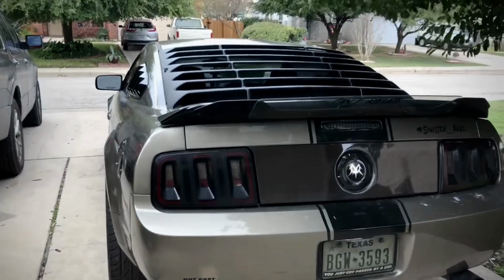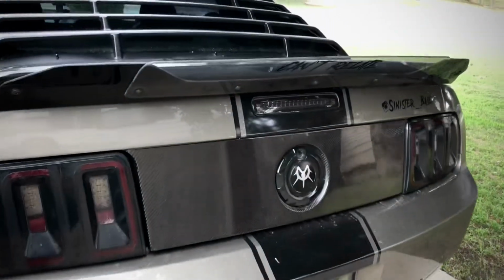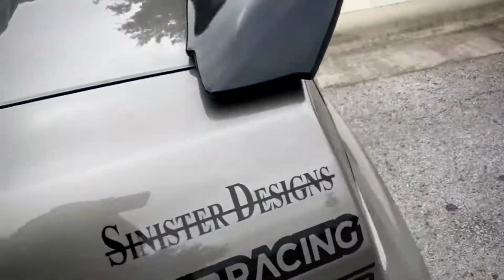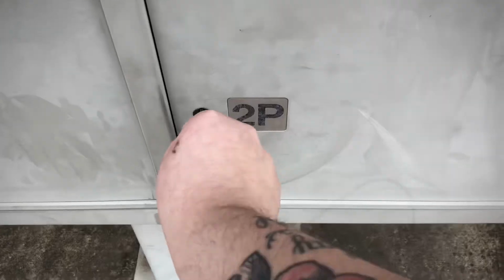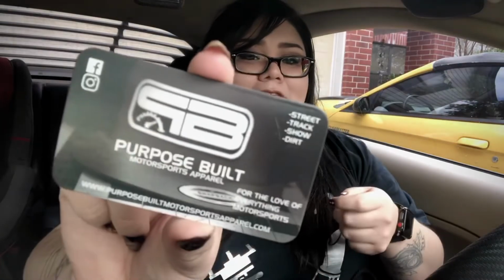Packages, post office & Driving around! Vlog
First Vlog follow me around town dropping mail off and receiving one of my Black Friday orders!